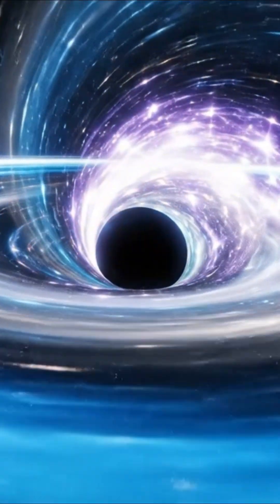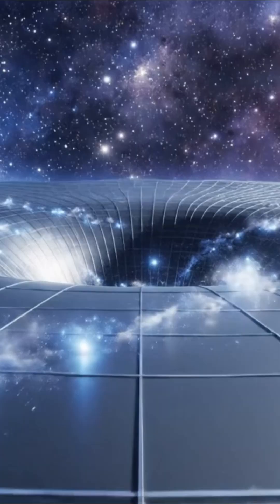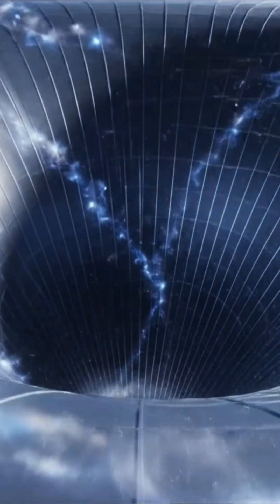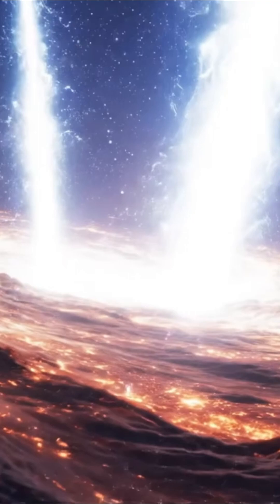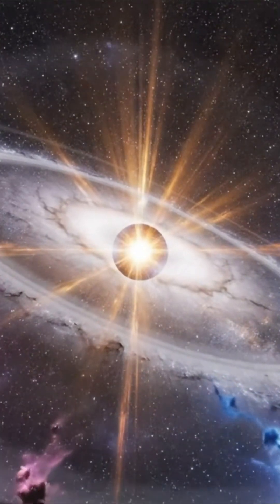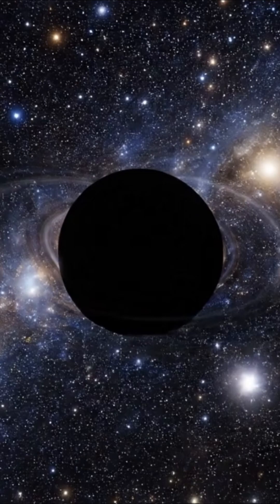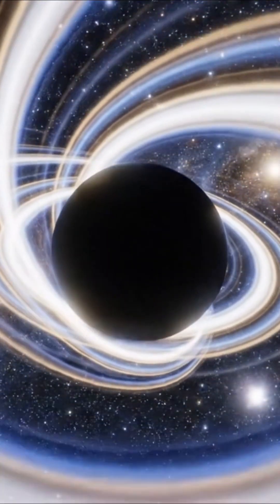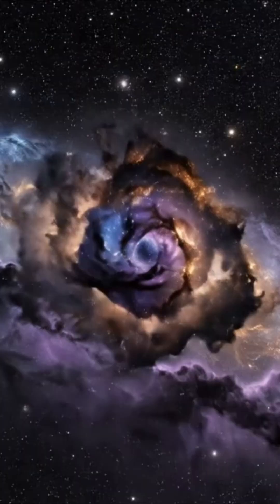TON 618 — The Monster Black Hole That Redefines the Limits of Physics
In this video, we explore one of the most fascinating mysteries of the cosmos using clear explanations, real scientific insights, and stunning cosmic perspectives. Whether you love black holes, distant galaxies, or the search for our origins, this guide brings complex ideas down to Earth in a way anyone can enjoy.